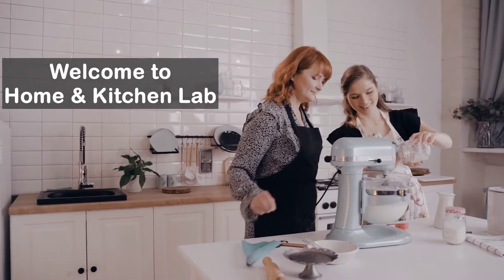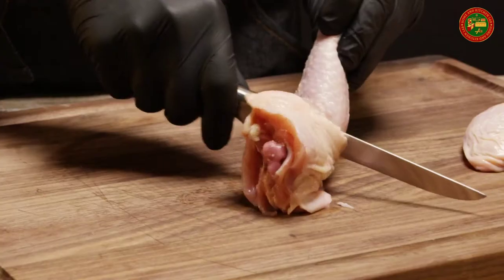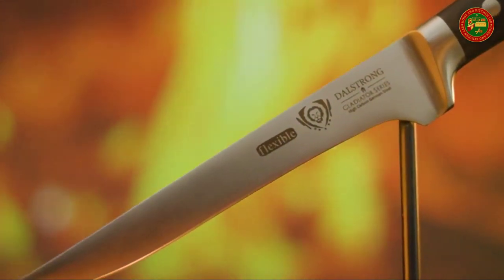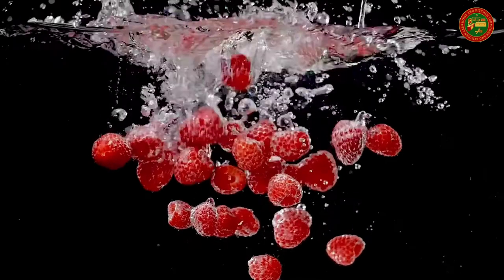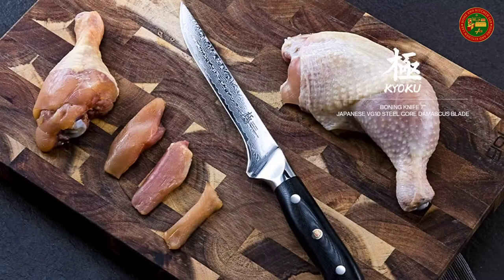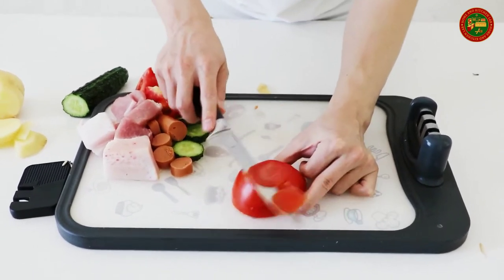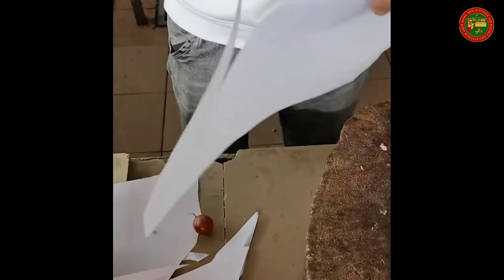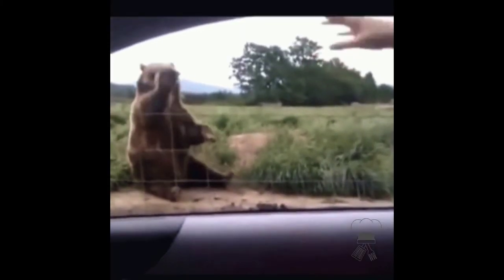Best Extremely Sharp and Flexible Boning Knives (Priceless Craftsmanship)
↘️Cutluxe Boning Knife

↘️KYOKU Daimyo Series Boning Knife

↘️SunDiao Premium Boning Knife

↘️TIJERAS Hand Forged Boning Knives

Today, you will see some of the best boning knives,boning knives,boning knife,bbq knives,boning knife review,top rated boning knife,top quality boning knife,boning knife vs fillet knife,what is the best boning knife,top boning knife,cheap boning knife,best rated boning knife,boning,victorinox. These best boning knife might help you to time saving in the kitchen. Also these best boning knife for money might help you to make easier your works. These best curved boning knife life saver for every kitchen.

Boning Knives - japanese vs german boning knives.
what is a boning knife?
how to de-bone using a boning knife - bunzl processor division/koch supplies. read the full review of boning knives: ..

this video on the boning knives reviews in 2021 will add value for the money. are you searching for the boning knives of 2021? best boning knive reviews 2021 | best budget boning knives (buying guide).
what's the difference between boning and fillet knives?

the thin and curved shape of a boning knife allows for quick and easy butchering at home. so the boning knife is used for trimming around the bones and so forth  also if you're cleaning the chicken or turkey and you're breaking it up into parts  your boning knife would be your knife you would want to use.
mercer culinary ultimate curved boning knife.
what we have come to do on these kinds of boning knives is to use the 2x72 belt grinder with a 120 grit belt with a 2" contact wheel.
cangshan thomas keller boning knife.
tucson butcher ben forbes uses his new boning knife - food and knives. boning knives included in this wiki include the victorinox fibrox pro  shun classic gokujo  mercer culinary millennia  dexter-russell sani-safe  ledgeon professional  imarku 6-inch  dalstrong gladiator  zelite infinity alpha-royal  wüsthof black  and buck knives open season.

buy our winning knife block: . nice knife  plenty models on aliexpress  this one is from mitsumoto sakari which is a good brand.
the one knife needed to butcher meat like a pro | game changers.
orman weinstein teaches essential knife skills with wusthof classic knives.
upgrade your knife collection with the best boning knife. difference between japanese and german boning knives.

not sure how to use a boning knife?
functionality of a boning knife ft cangshan thomas keller line.
unlike some of the more popular all-purpose knives in a kitchen  the boning knife is a specific tool for specific task.